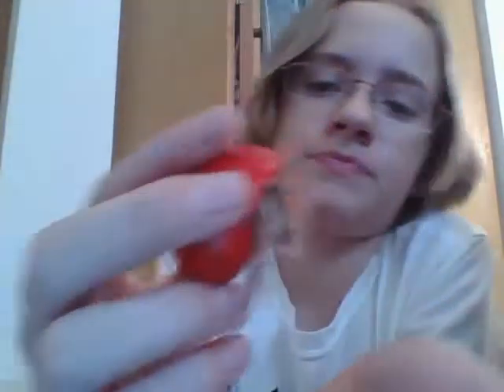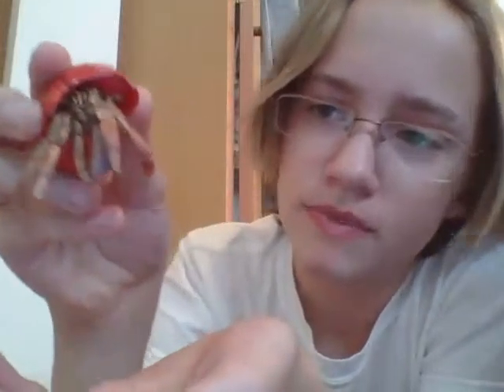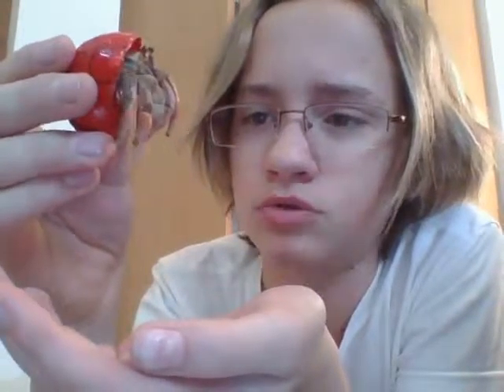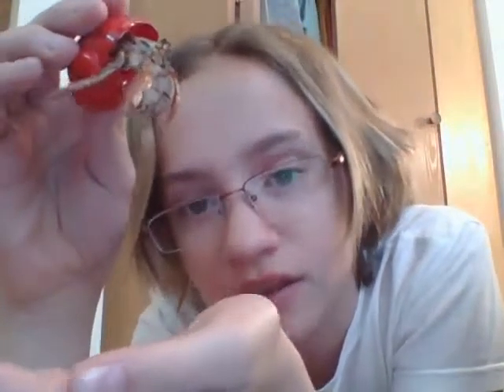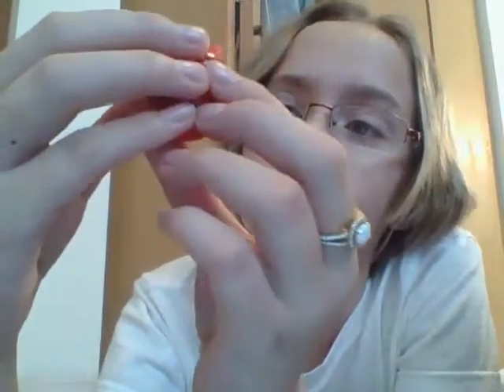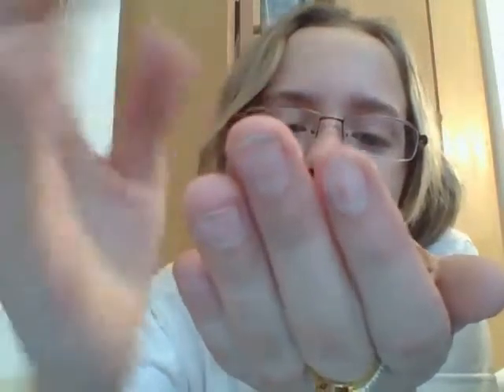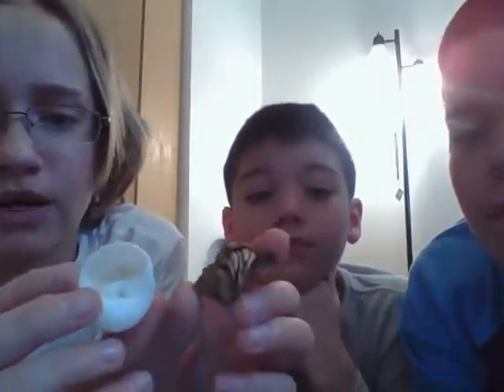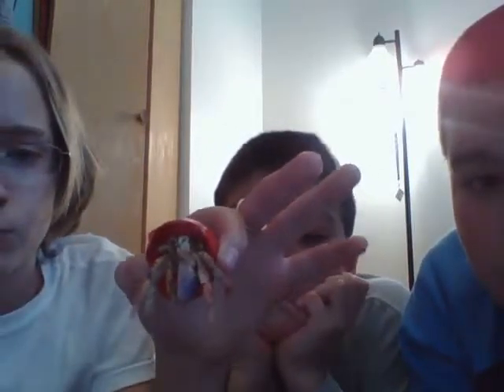IT'S A GIRL! (Video #6)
Ok, I watched a video on how to tell if a crab is a boy or girl, and I found out Godzilla is a girl. So now it isn't Godzilla, it's just Zilla!